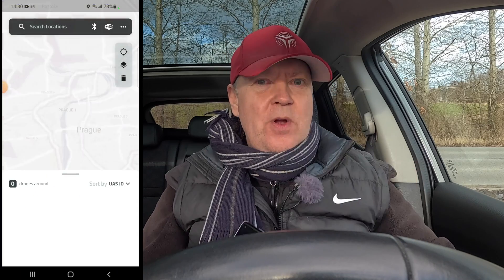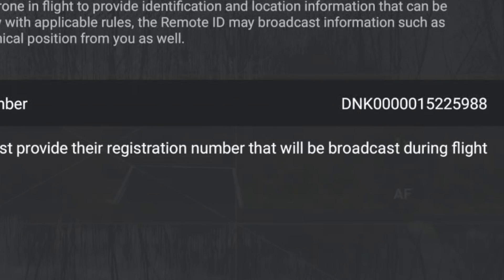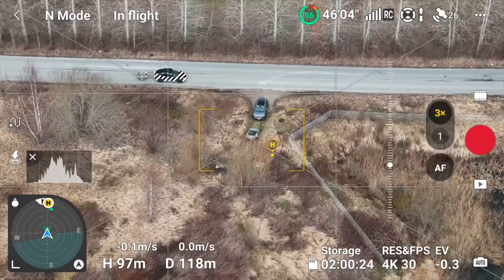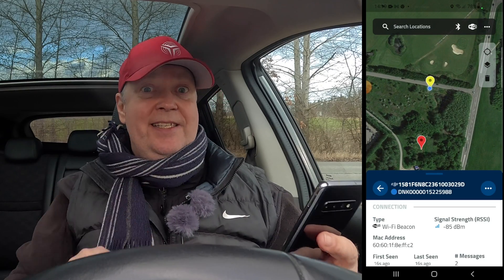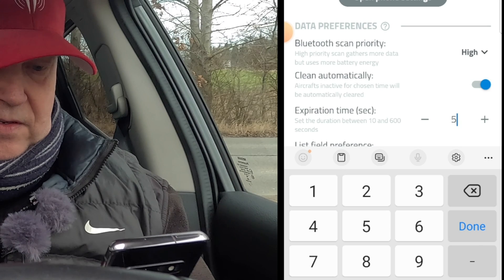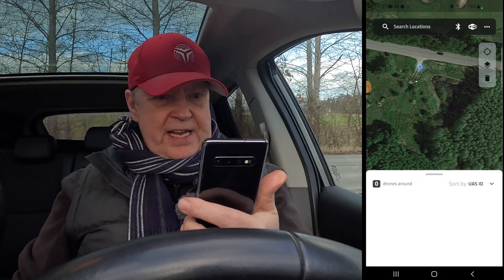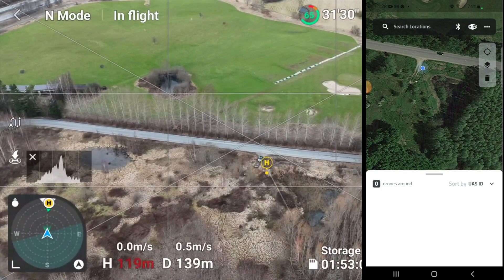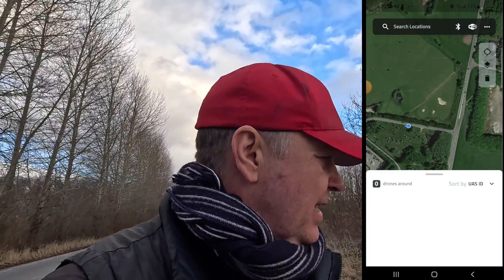Remote ID Location Test 📍They Can See You 📍ONLY with an Android Phone + Drone Scanner App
I have made a Remote ID Range test to see how you can be spotted by using a free drone scanner app for Android in the Play Store. Remote identification, or RemoteID, from January 1st. 2024, it is mandatory in the EU for Drones like DJI Air 3, DJI Mavic 3 Classic, DJI Mavic 3 Pro, and all other DJI Drones to be operated in the open category in Europe under the New 2024 Drone Law.

DJI Mini 4 Pro is not REQUIRED to have RemoteID enabled in EU

"Starting from 1 January 2024, all drones operating in the open category (with limited exceptions) must be equipped with a remote identification system. Some companies have already placed modules on the market providing a direct remote identification system, providing the ‘EU Declaration of Conformity’, and you can find a list below. Please be aware that EASA did not verify the compliance of such components, and the declaration of conformity is submitted under the manufacturer's sole responsibility."

-- IMPORTANT --